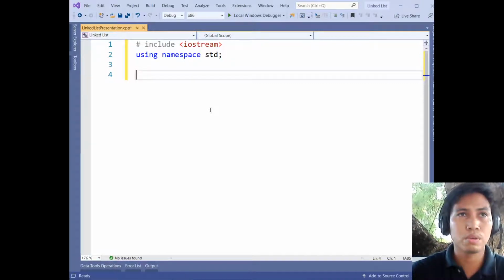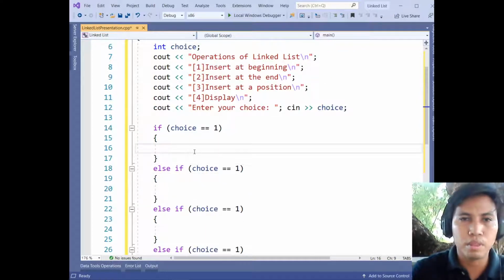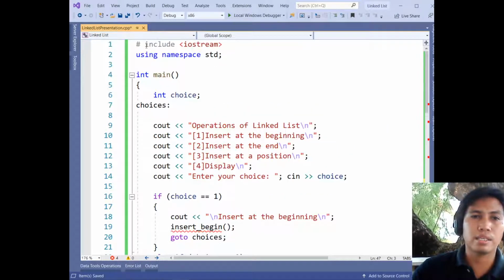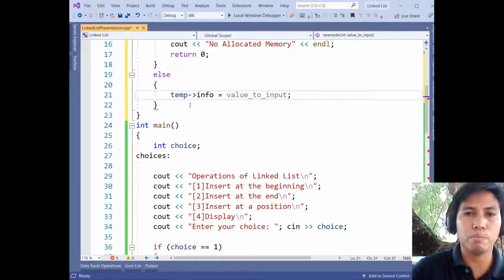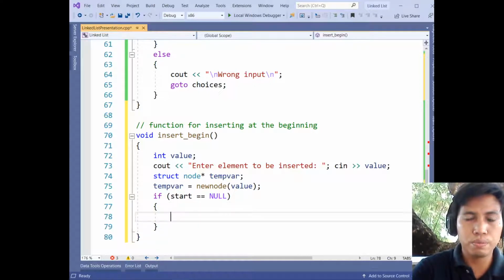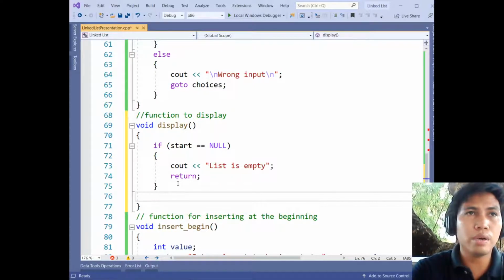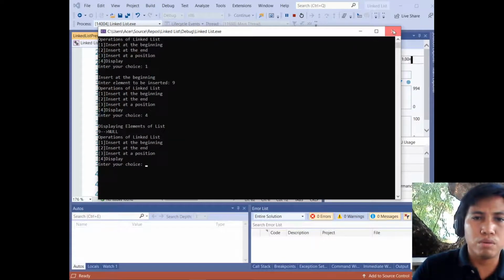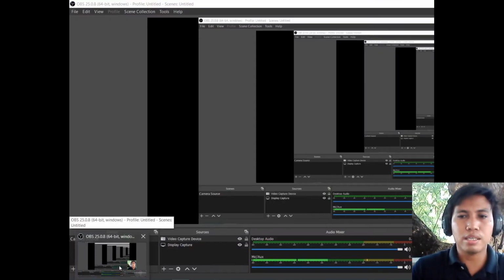Linked List Part1